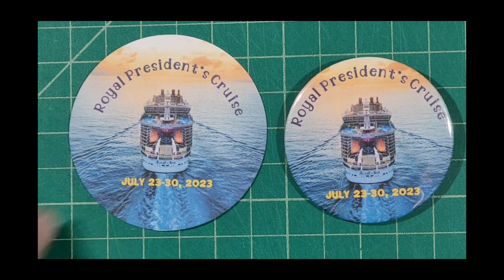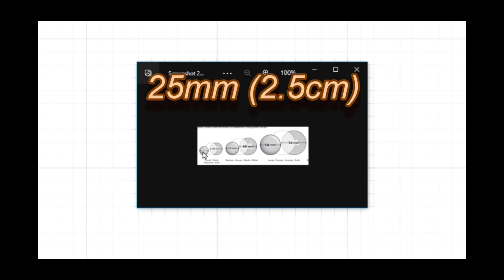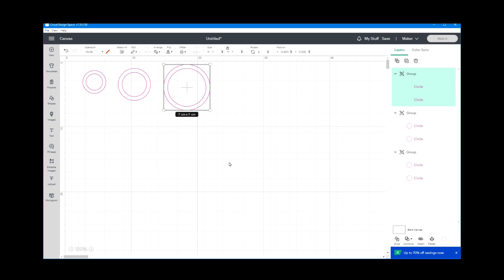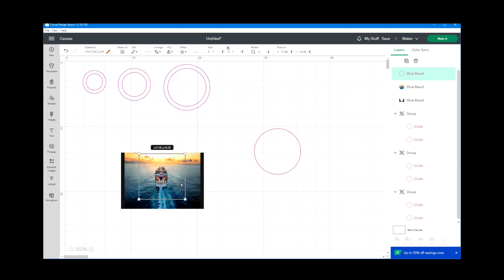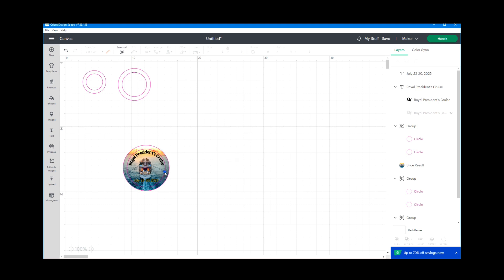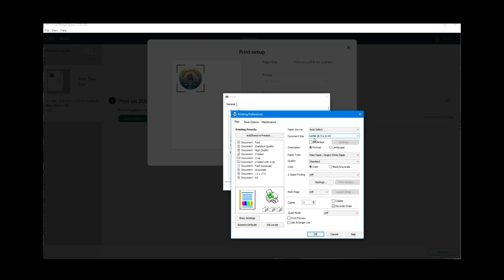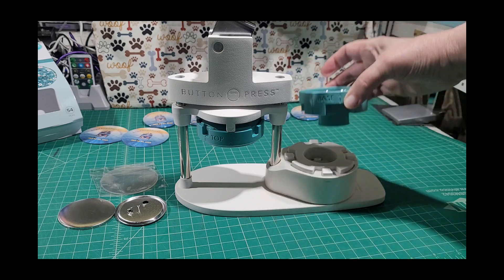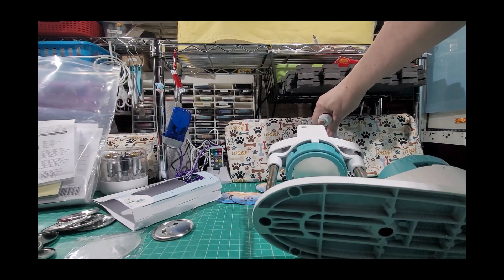Cricut Design Space with WRMK Button Press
Using Cricut Design Space to design and cut out templates for the WRMK Button Press